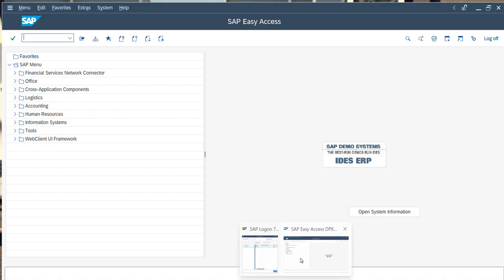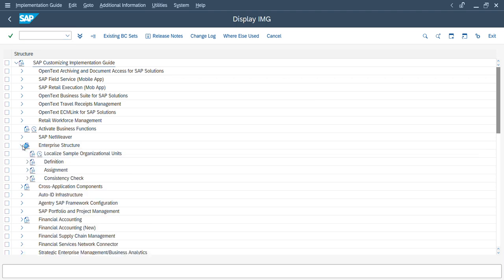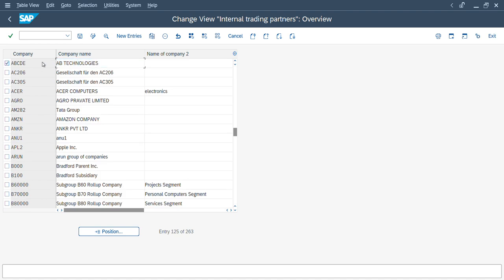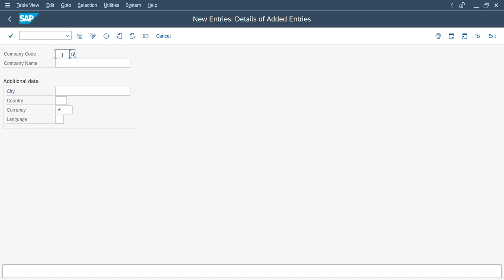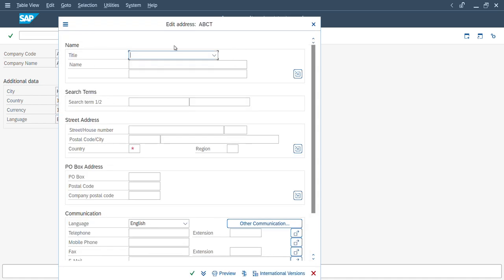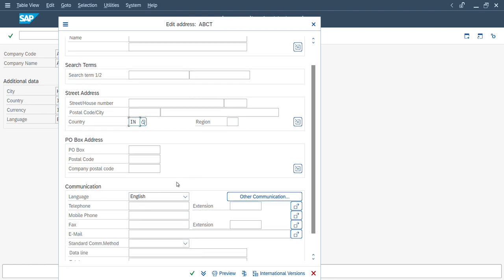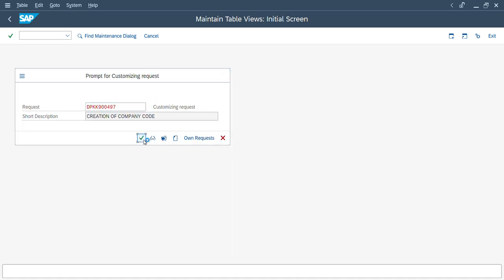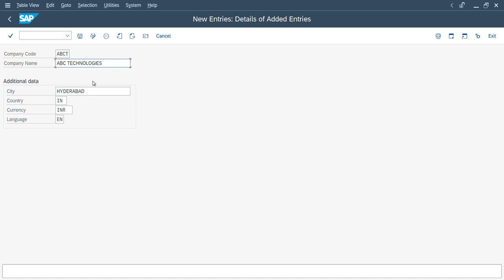Master SAP: 06-Creating a Company Code Made Easy II SAP FICO II REAL TIME EXPLANATION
In this video i have explained about the creation of company and its process.
please mention your doubts in the comments.